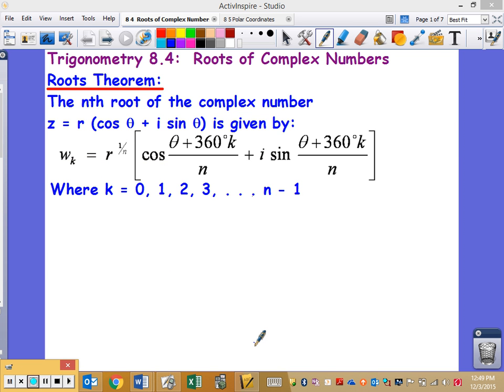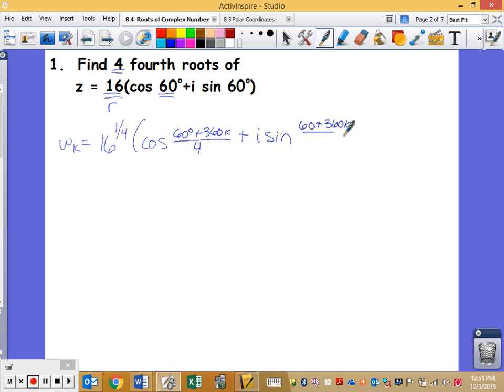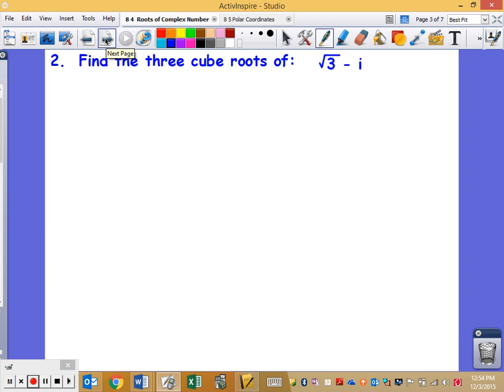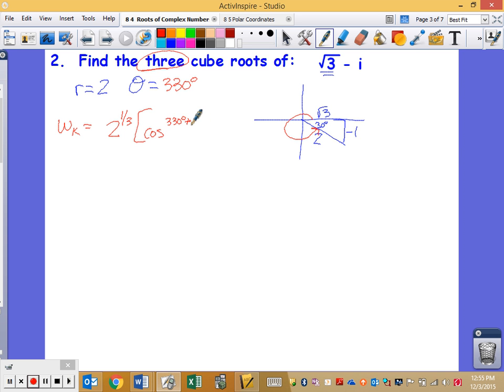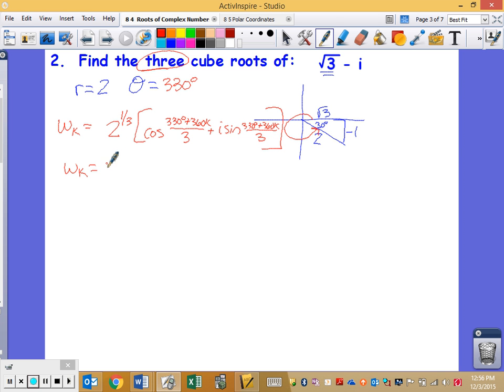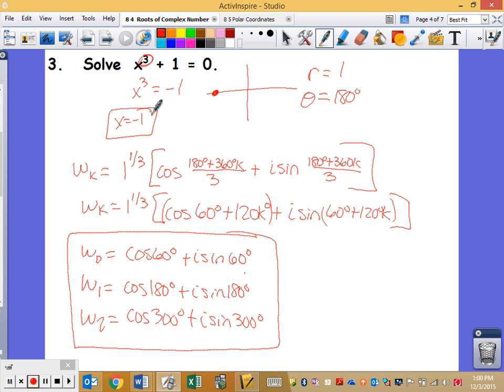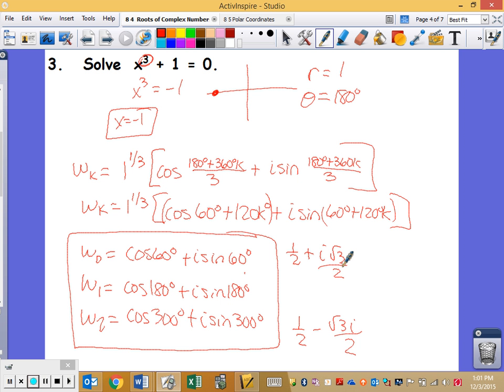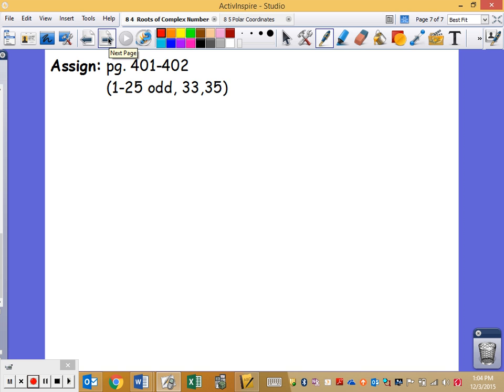8 4 Roots of Complex Numbers